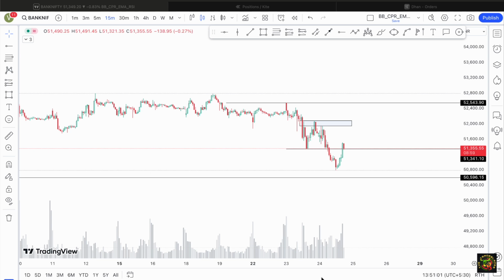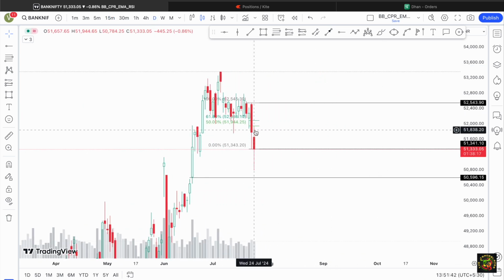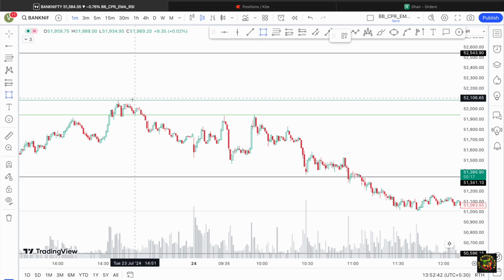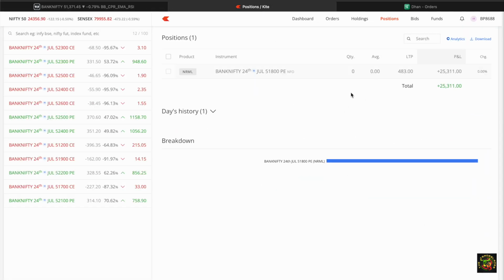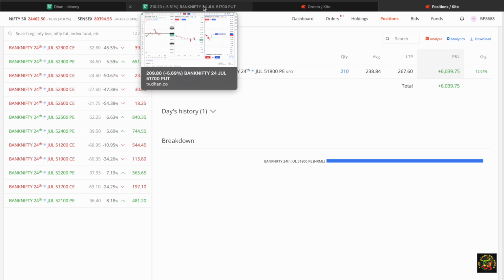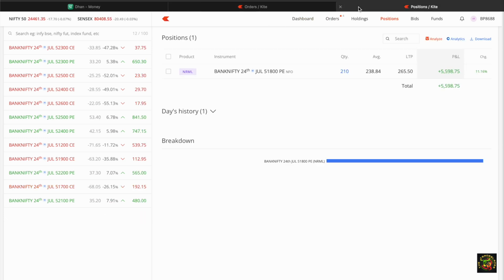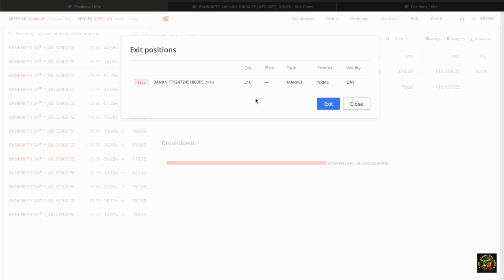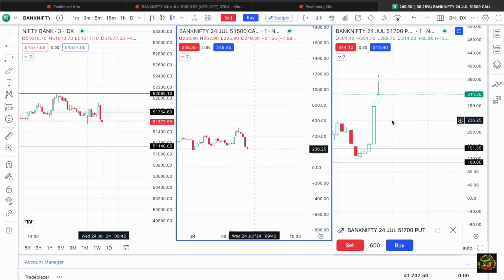LIVE Options buying | Bank Nifty | +67000 Profit | 24 July 2024